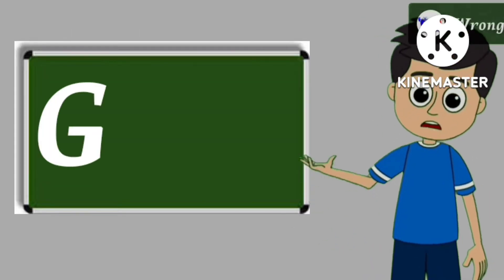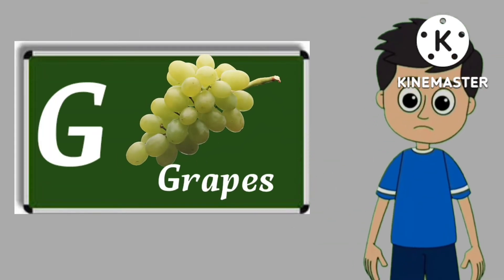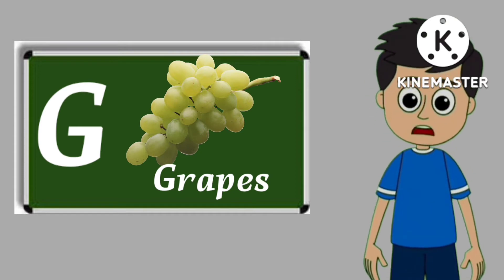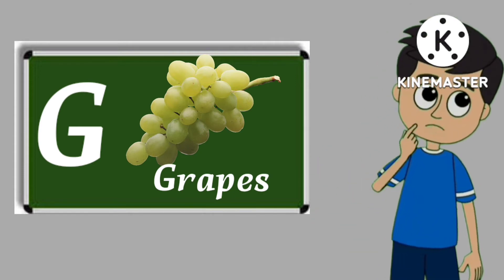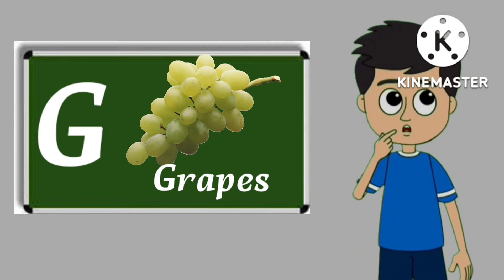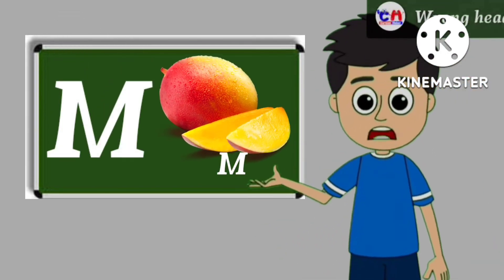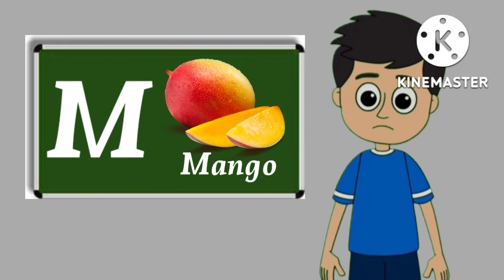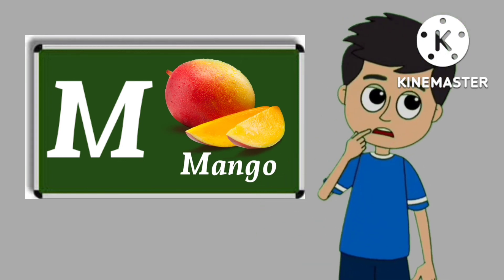alphabets for kids to learn part 1//abc videos for kids/ abcd learning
alphabets for kids to learn part 1/abc videos for kids/a bcd learning.

Alphabets for kids to learn part 1//abc videos for kids/ abcd learning/     kids videos for kids.
ABCD learning in Hindi for children.
abcd learning in English for kid's.
abcd learning
ABCD Cartoon
abcd alphabet
A for Apple to Z for Zebra.
kids video
english letter
abcd letter

I hope you like my presentation.